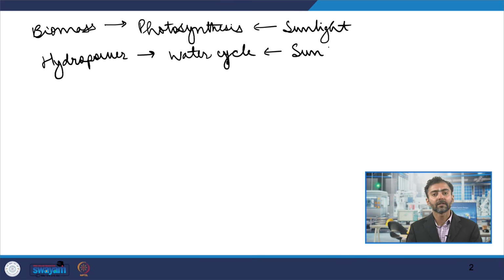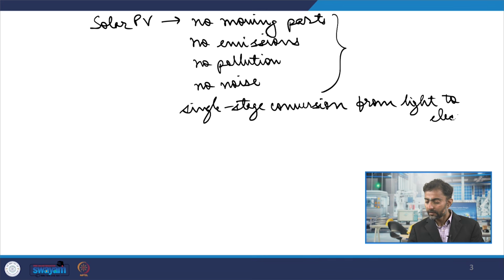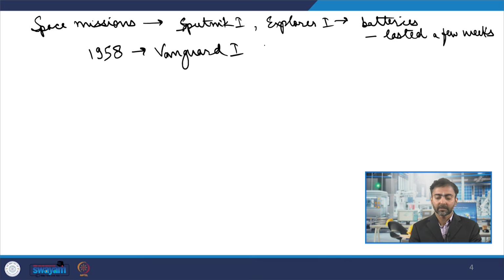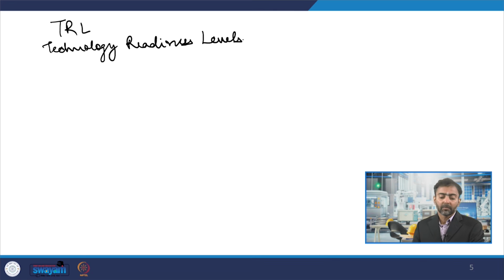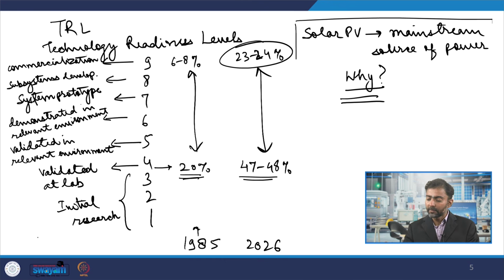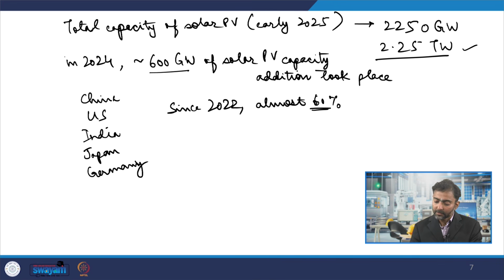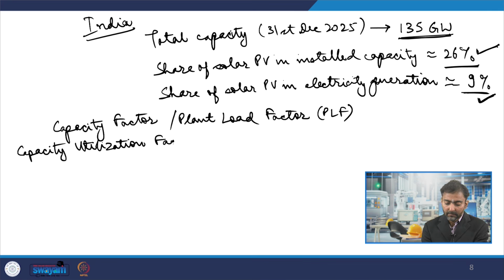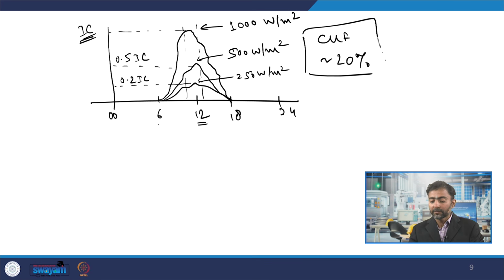Lec 01: History and current status of solar PV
This lecture introduces the history and current status of solar photovoltaic (PV) technology. It provides an overview of the evolution of solar PV over time and its present-day significance.